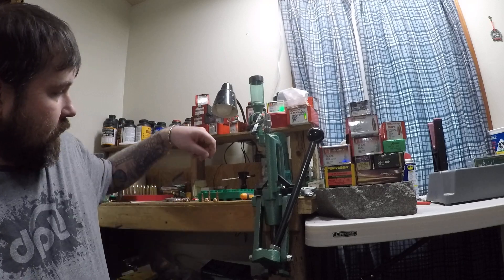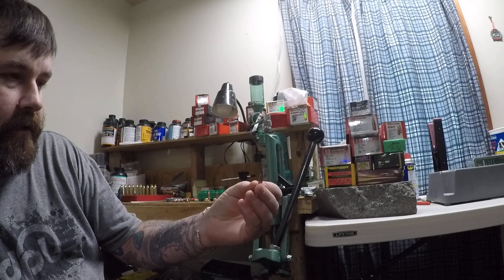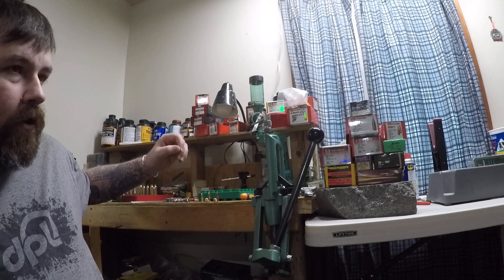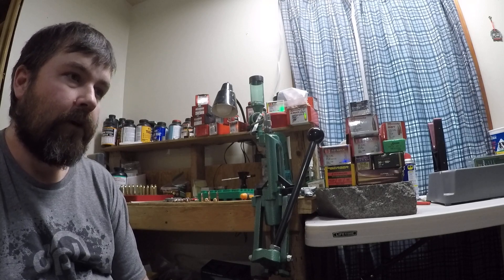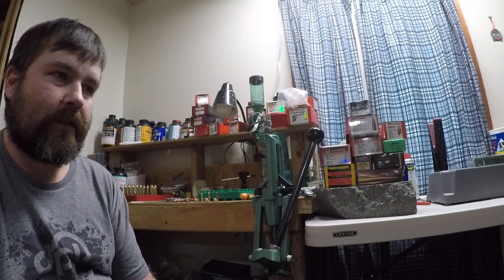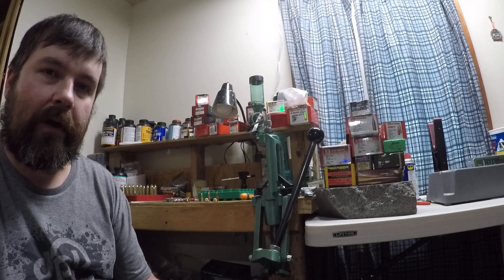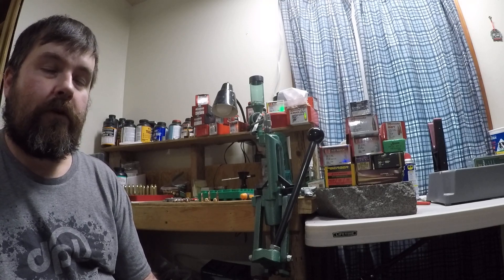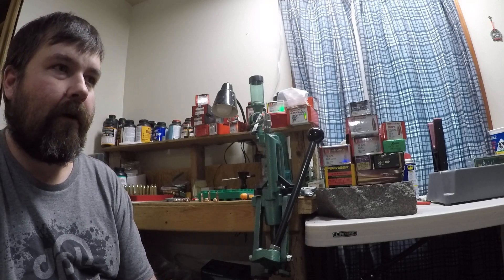Why I started a youtube channel and my primary purpose (low velocity long range simulation)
After talking to searval bullet manufacturers to make sure the form of testing I was planning on doing would be accurate and properly represent their bullets I started testing bullets. A friend suggested I record my test and upload them to YouTube so I started a YouTube channel. You will see in my videos that some use a piece of leather and a board to represent bone and hide and some do not. I was told when talking to the bullet manufacturers that is is not necessary so I wasn't using it early on. I did use it for a while because of subscribers requesting I do. As you can see if you watch my videos it makes a minimal difference and that is why I was told it is not necessary and no longer use it.

My primary purpose was to show what bullets do at lower velocities simulating long range shots. Knowing the limitations of bullets and using the correct ones for your application could very well make the difference between a successful hunt vs an unsuccessful one.